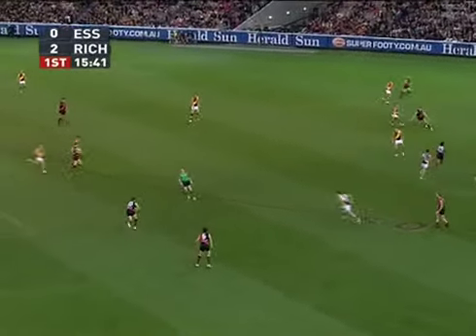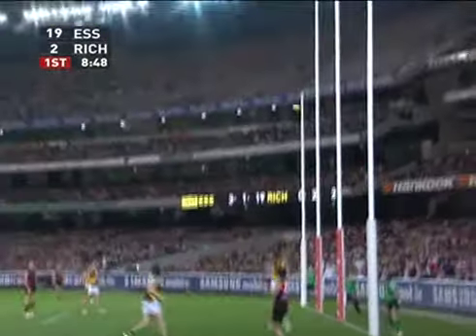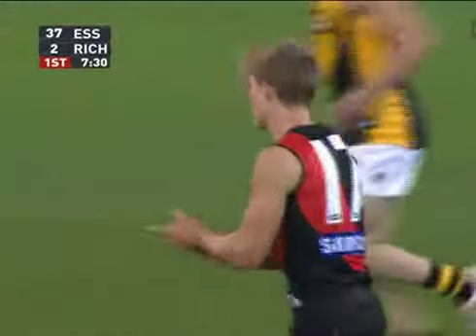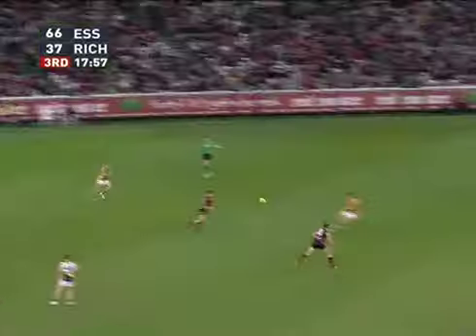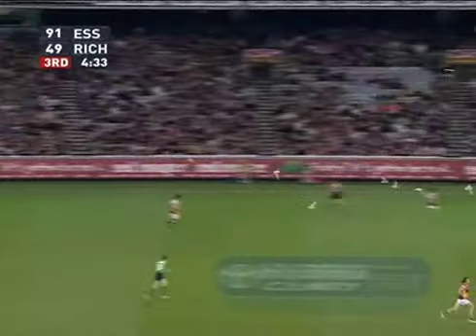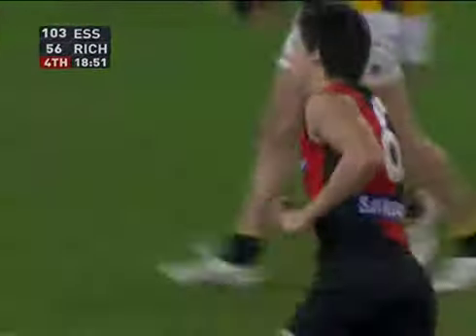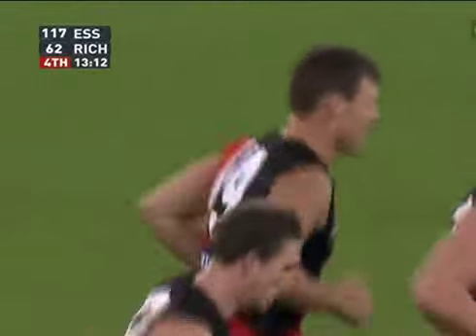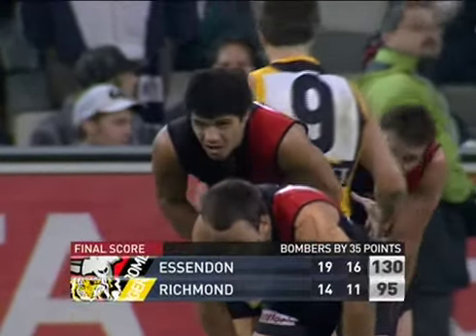Essendon Highlights - Rd 9 2010 v Richmond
Ess 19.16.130 def Rich 14.11.95
The Bombers keep Richmond winless in the 2010 Dreamtime at the G match. David Hille was best on ground. Here are the highlights.